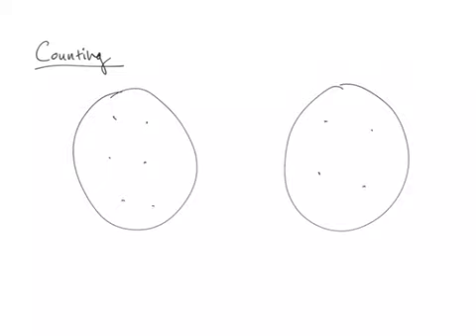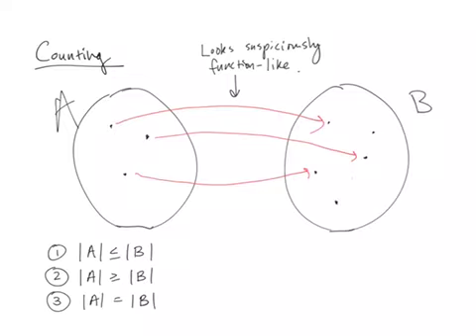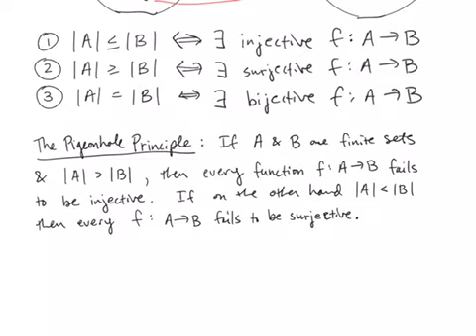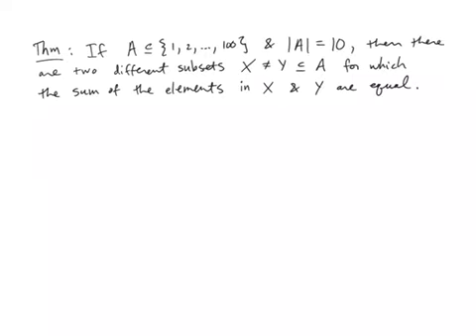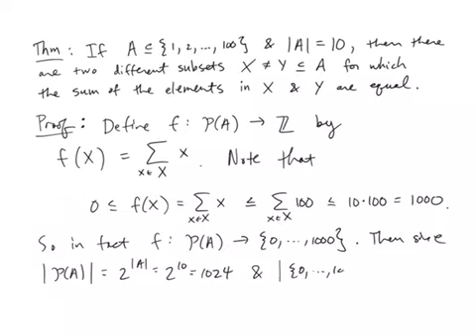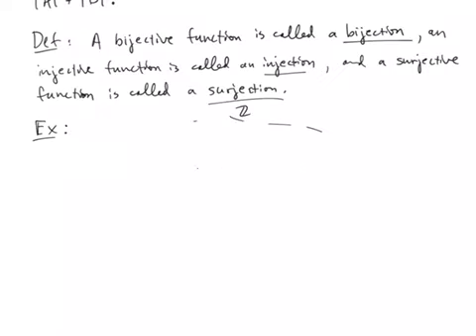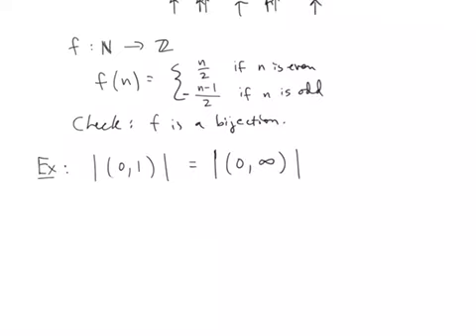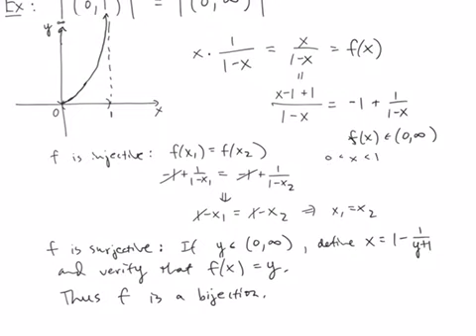9. Counting, Pigeons, & Cardinality